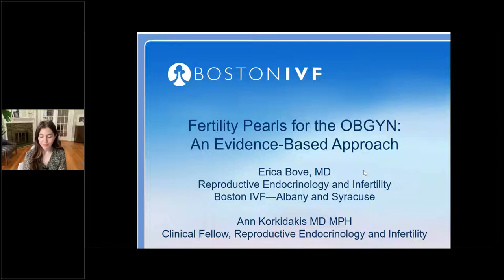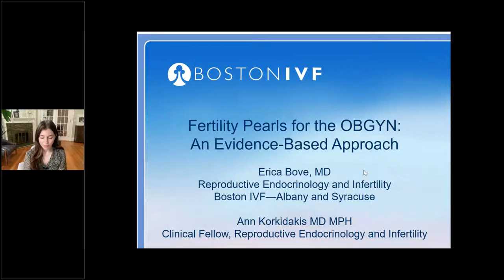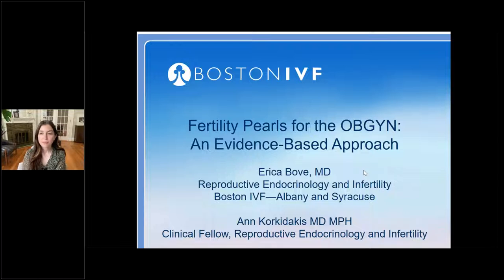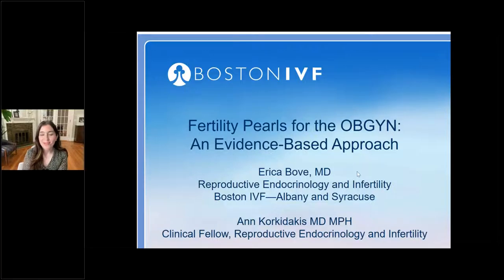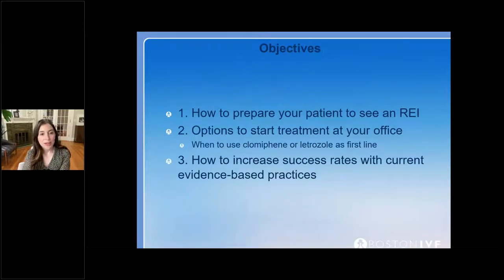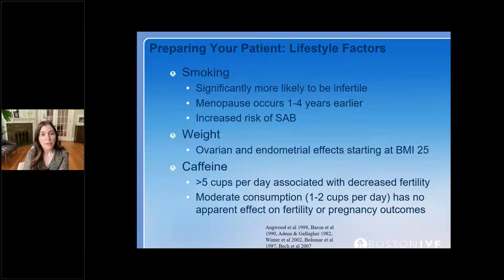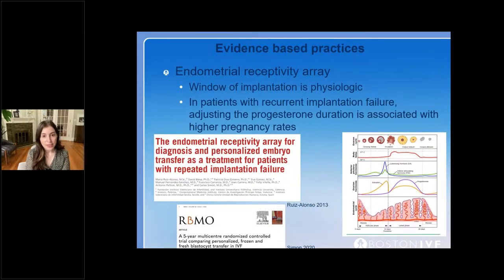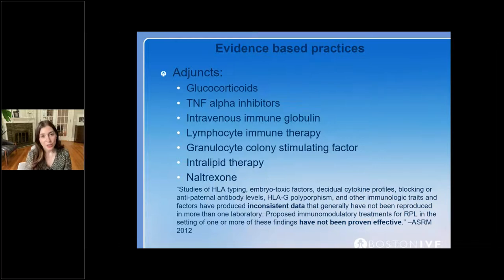Fertility Tips for the OBGYN: An Evidence Based Approach | Dr. Korkidakis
Watch as Boston IVF Reproductive Fellow, Ann Korkidakis, M.D., M.P.H. presents information – originally prepared by Boston IVF Reproductive Endocrinologist Erica Bove, MD. – on "Fertility Tips for the OBGYN."

✅ Learn how to prepare your patients to see an REI
✅ Hear about the options you have to start treatment at your office
✅ View research on when clomiphene or letrozole should be used as the first-line treatment
✅ Get important information about how to increase success rates with current evidence-based practices.

CHAPTER TIMESTAMPS
Introduction 00:00
Presentation 01:25
Preparing Your Patient 02:15
Options to Start Treatment 22:35
How to Increase Success Rates 28:45
Conclusions 36:53
Q&A 38:17
Outro 51:49

ABOUT BOSTON IVF
Boston IVF is one of the largest and most experienced fertility networks in the United States, with more than 125,000 babies born since 1986. Founded as one of the nation's first private practice IVF centers, the Boston IVF network has grown to include over 30 reproductive endocrinologists across 30 centers throughout Massachusetts, Maine, New Hampshire, Rhode Island, Delaware,  Idaho, Indiana, New York, North Carolina, Ohio, and Utah. A renowned innovator of reproductive technologies, advanced protocols, and cutting-edge research, Boston IVF has achieved numerous "firsts" in the field of reproductive care.